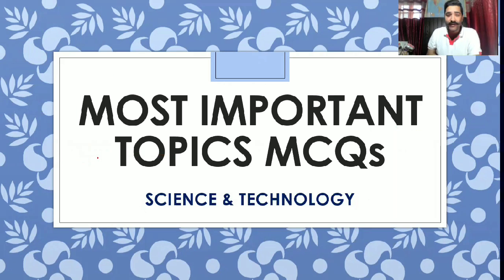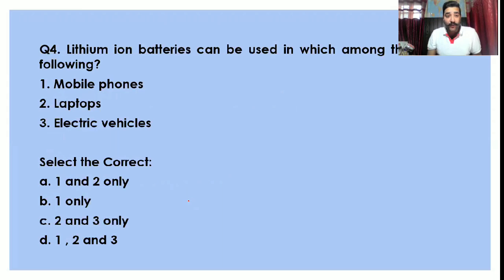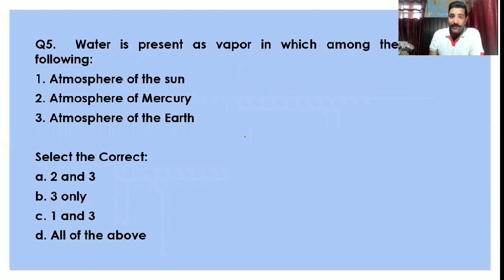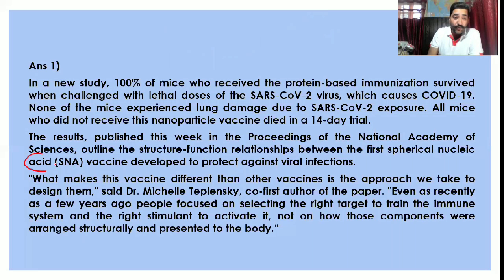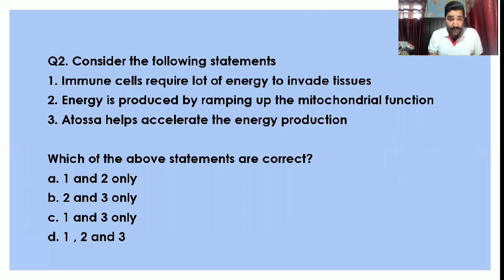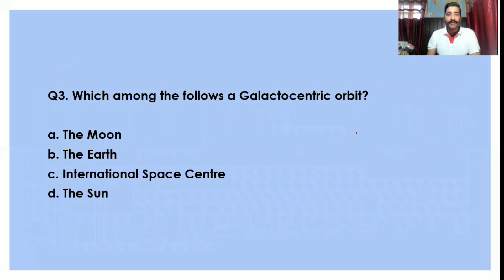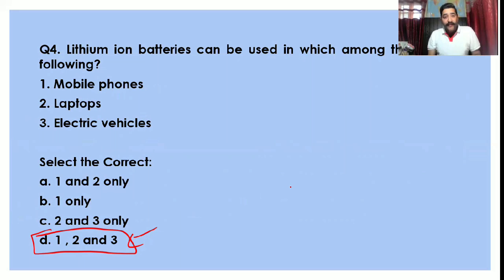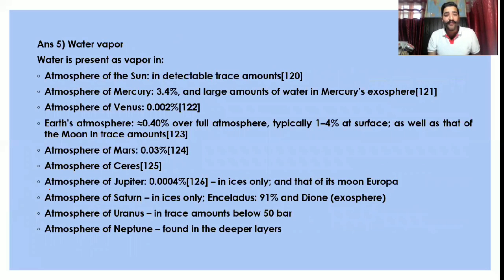Sc n Tech MOST IMPORTANT TOPICS Via MCQs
Free Initiative for Benefit of One and All.
Lets Bring a Revolution in Education

We also provide free courses under CSR (coaching social responsibility) for PCS, HCS, HAS, HIMACHAL GOVERNMENT JOBS, UPSC .
HAS not the only exam you're preparing for? Don't worry, this program will help you for the following upcoming exams as well:
  1. UPSC
  2. HCS
  3. EPFO
  4. PPSC
  5. UPPCS
  6. MPPCS
  7. Sub Inspector
  8. Naib Tehsildar
  9. Punjab Patwari

We provide you with complete study materials PLUS test series. It is an evening course, so working professionals need not worry! ALL CLASSES WILL BE ONLINE. Time is crucial and classes start soon, so register now!

hcs21